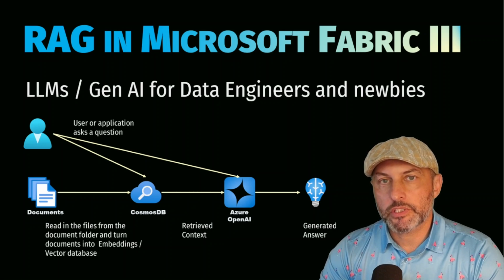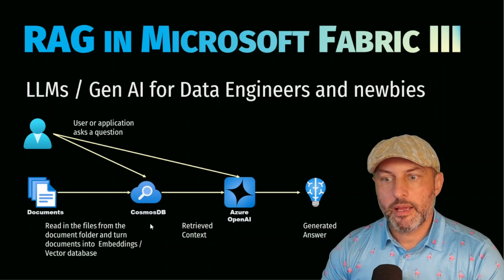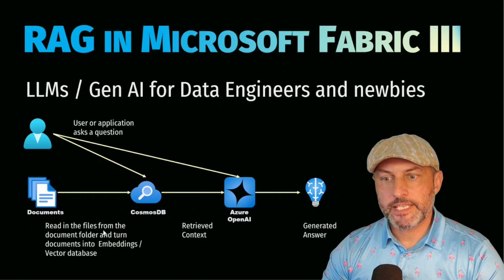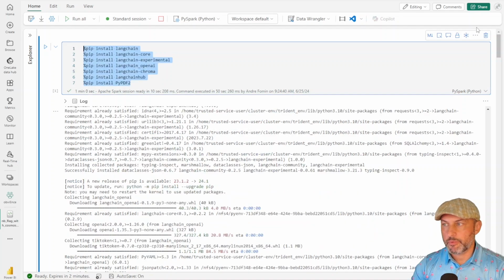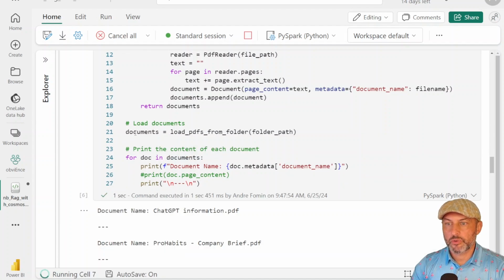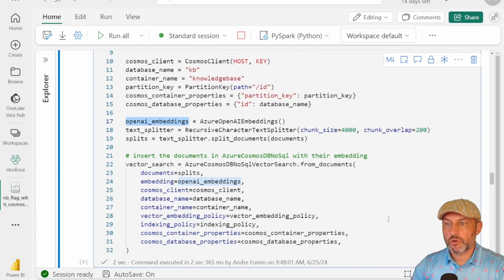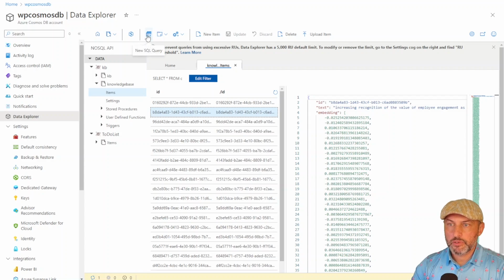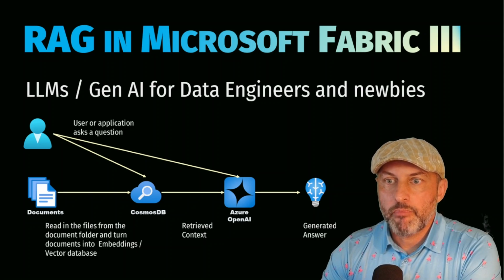Enterprise Grade RAG in Microsoft Fabric using CosmosDB and DiskANN (background and tutorial)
In this video, we’re hardening our RAG architecture to meet the demands of the enterprise!

Building on our previous video we are making our RAG for Microsoft Fabric enterprise grade.

Link to our blog for the code used in this video

In this video, we explore the intricate details of building a Retrieval-Augmented Generation (RAG) architecture that meets enterprise standards. Whether you're a novice or looking to deepen your technical knowledge, this video is for you!

**Timestamps:**
00:00 - Introduction
00:25 - Series Overview
01:04 - Why RAG and Its Importance
02:45 - Understanding LLM Limitations
04:33 - Integrating RAG with Enterprise Data
06:47 - Vector Databases Overview
08:05 - Comparison: Azure AI Search, Chroma DB, and Cosmos DB
09:37 - Introduction to DiskANN
10:29 - Practical Configuration Guide
14:02 - Managing Knowledge Bases
20:00 - Storing and Querying Data
24:32 - Running SQL Queries in Cosmos DB
26:39 - Advantages Over Chroma DB
29:56 - Future Directions and Reflections
31:04 - Conclusion and Request for Feedback
33:56 - Call to Action: Like and Subscribe

🔍 What You'll Learn:

Why RAG? Understanding the need and purpose behind RAG.
Handling Limitations: Addressing inherent limitations of LLMs (Large Language Models).
Technical Walkthrough: Step-by-step guide on configuring and implementing RAG.
Tool Selection: Choosing the right tools from the Microsoft stack, with a focus on Cosmos DB over ChromaDB and Azure AI Search.
Vector Databases: Utilizing vector databases for efficient and meaningful searches.
Hands-On Demo: Live demonstration with code snippets, making it easy to follow along.
This video dives deeper than the previous ones, covering configurations and tools in detail. Even if you missed the earlier videos, this one starts from scratch and provides all the necessary information.

💡 Key Topics:
- Introduction to RAG and its significance
- Addressing limitations of LLMs with RAG
- Step-by-step guide on using Cosmos DB and DiskANN
- Practical configuration tips and tricks
- Comparisons of different tools: Azure AI Search, Chroma DB, and Cosmos DB
- How to manage knowledge bases effectively

Would you prefer shorter videos or more detailed deep dives?